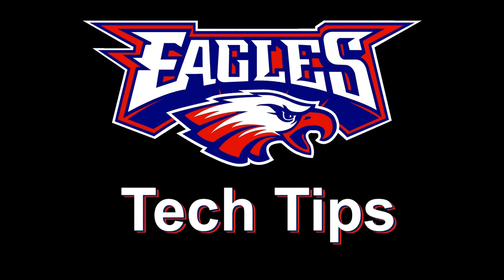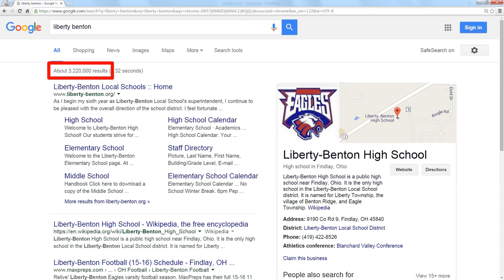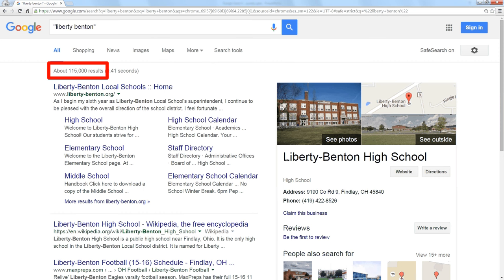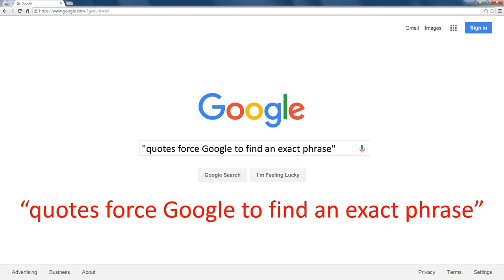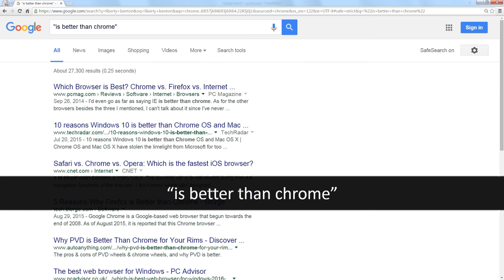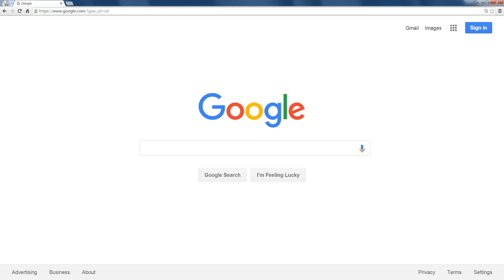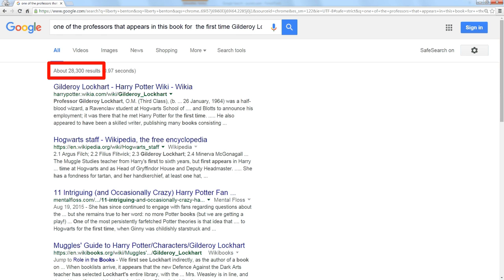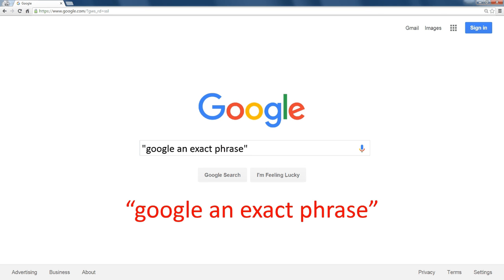Google Search - Quotation Marks